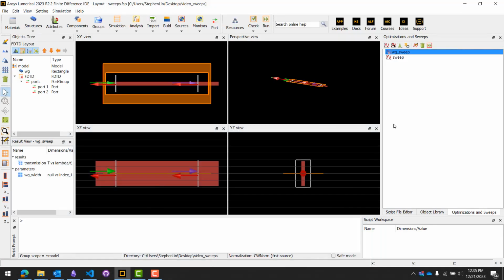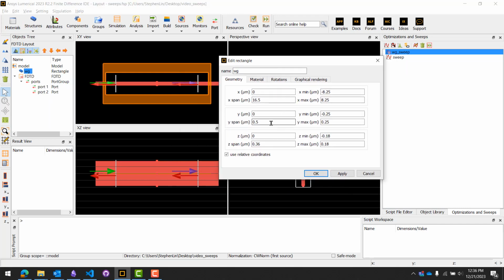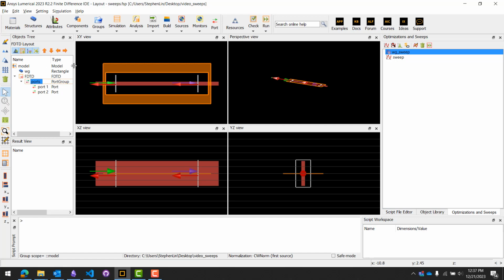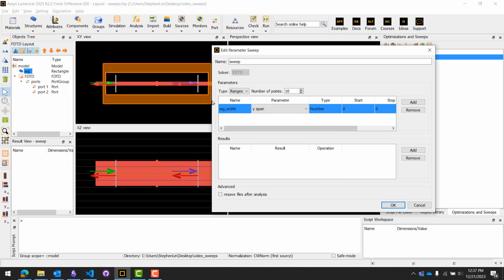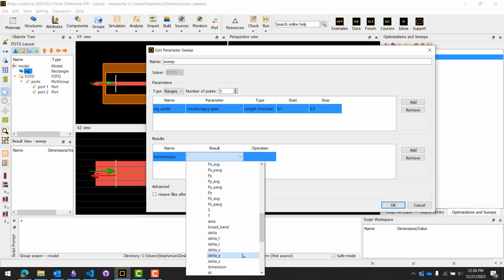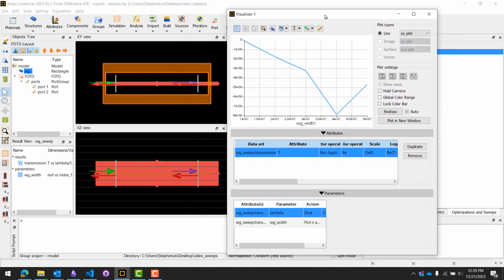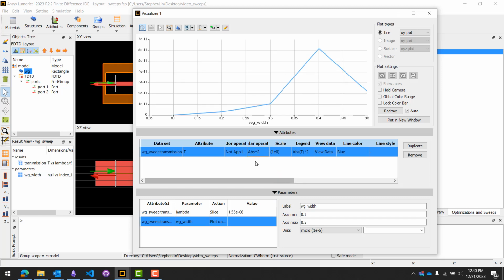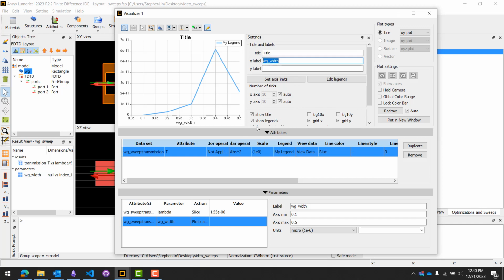Ansys Lumerical: How to Create Sweeps through the GUI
This video demonstrates how to create sweeps through the GUI. We go into detail on setting the sweep parameters, reported results, and functions available for data plotting.

Created by Photonics Engineer Stephen Lin.